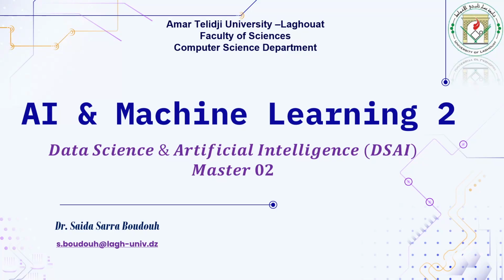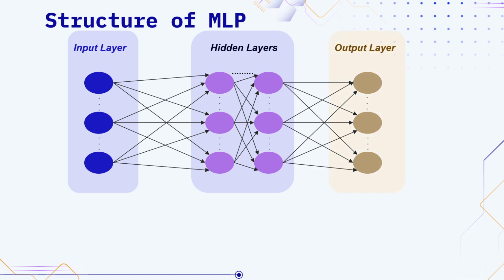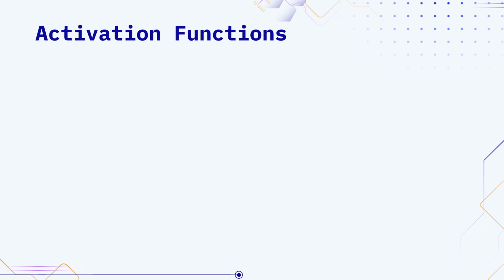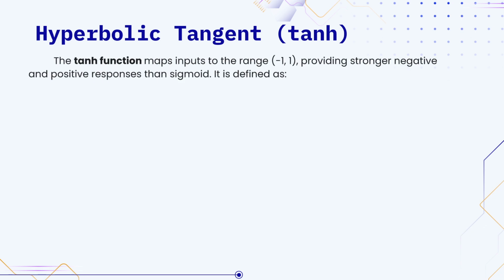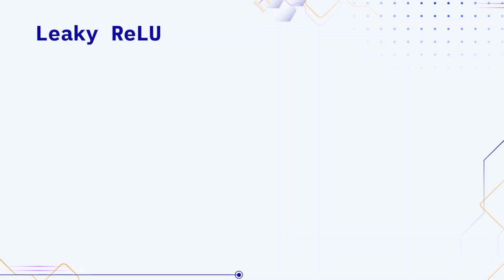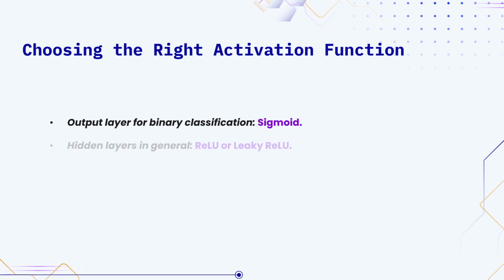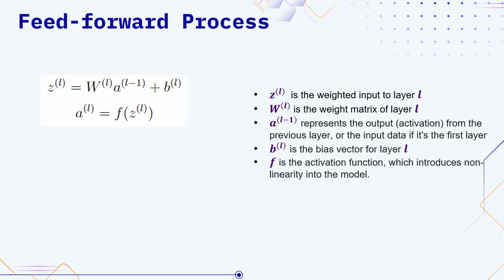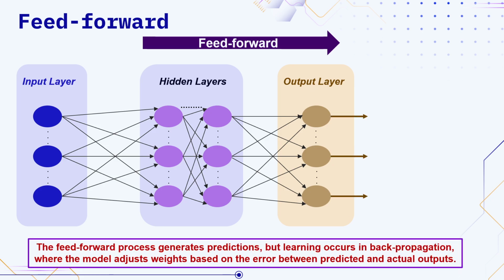Introduction to Deep Learning: Lecture 01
AI & Machine Learning 02
Chapter 01:Introduction to Deep Learning
Lecture 01